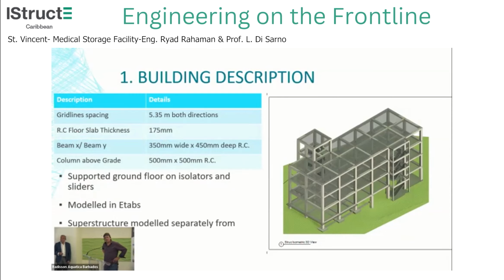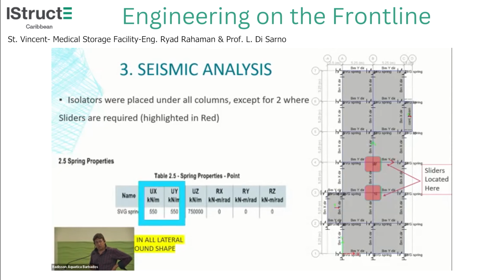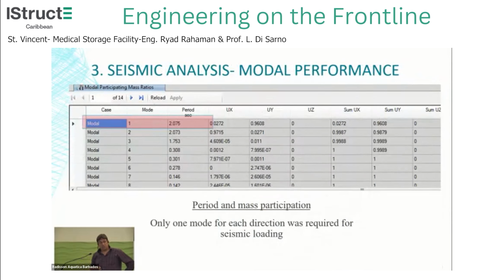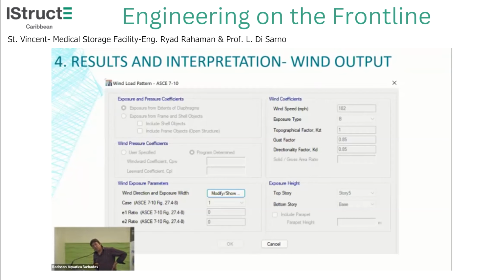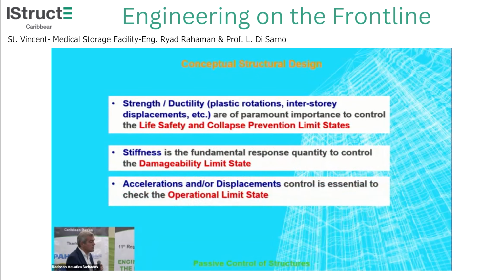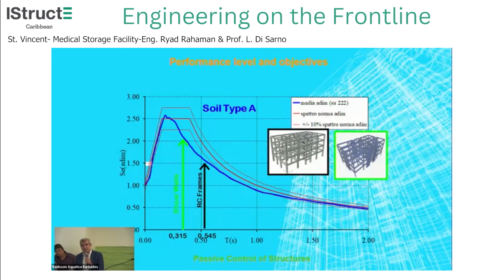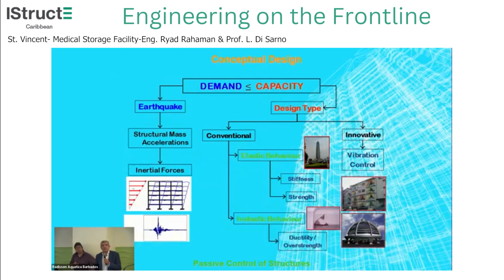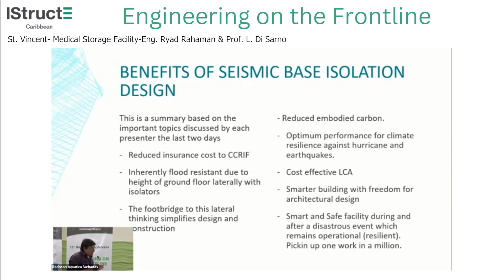SVG MOH Health Disaster Offices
The presentation discusses the approach to modelling a reinforced concrete building on base isolators. The concept is to achieve a building that is
operational after a maximum design earthquake i.e. practically no or little damage to the building structure. A comparison of earthquake forces versus hurricane forces will also be discussed including what the base shear would be if the building was not on isolators.

In summary, the use of isolators under the correct expertise shows a leap in expectant building performance whilst the cost of construction of the superstructure is cheaper and hence is highly recommended in high seismic zones.